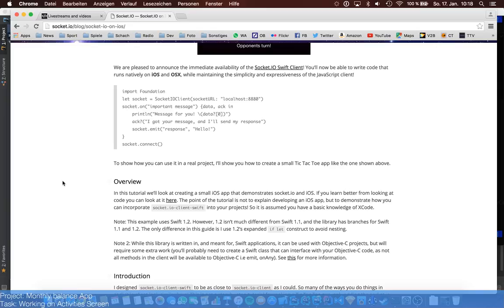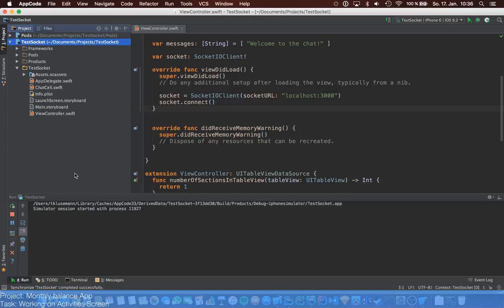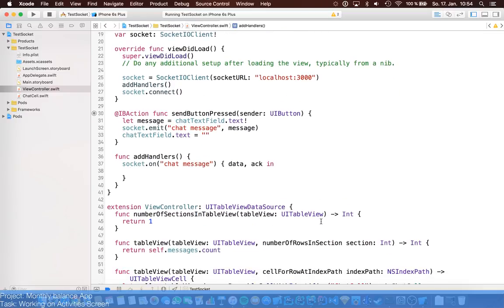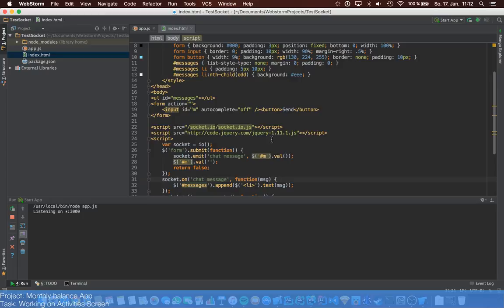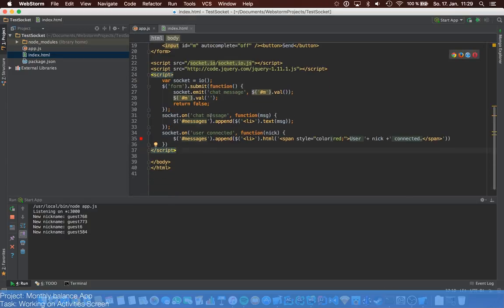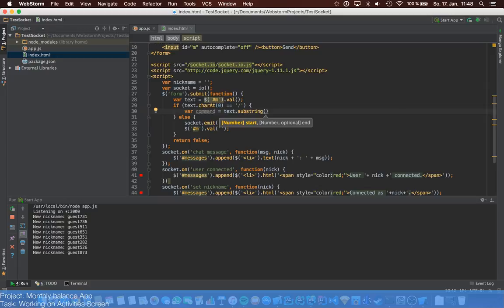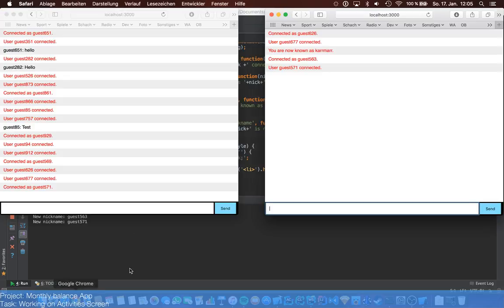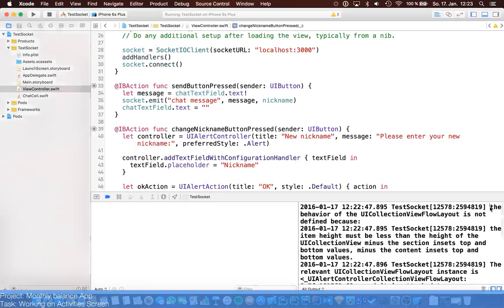Swift special socket io part 1